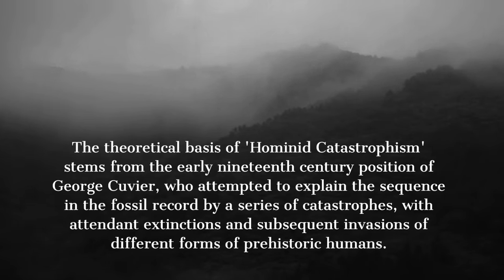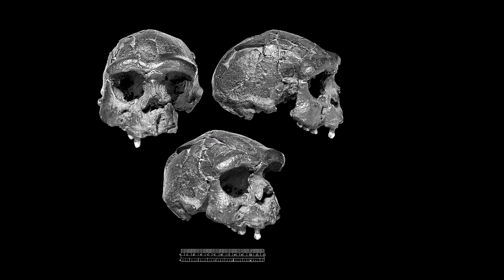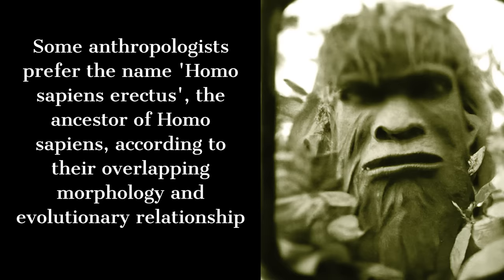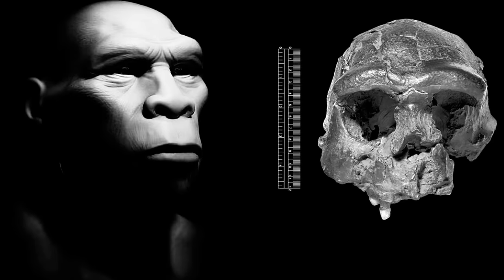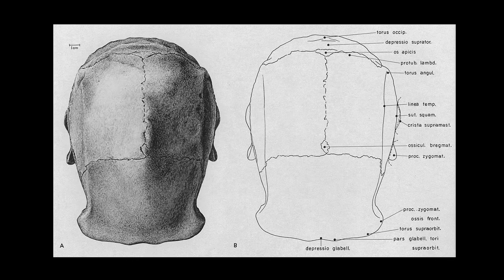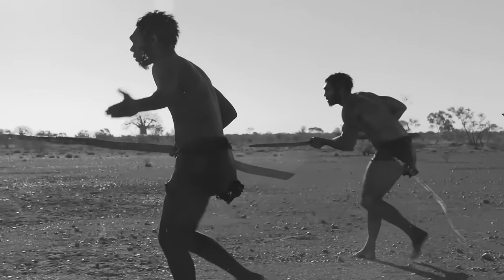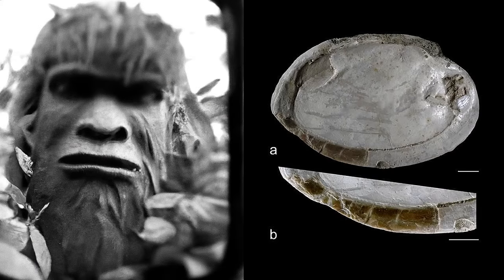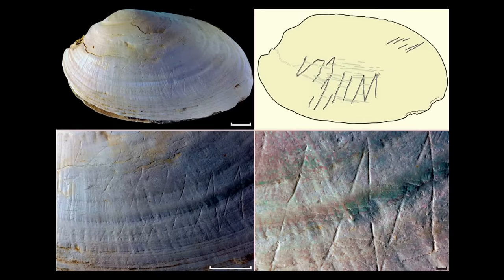Meeting Prehistoric Man - Ancient Fossils Rewrite Human Origins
Meeting Prehistoric Man  - Ancient Fossils Rewrite Modern Human Origins.  Because of their overlapping morphology and evolutionary relationship, some anthropologists recognize them as subspecies of Homo sapiens, known as 'Homo sapiens erectus'.  Homo erectus first appeared on the Indonesian island of Java at least 1.8 million years ago, when Java was connected to Asia by a land bridge.  Yet this date has far-reaching implications for our understanding of the first "Out of Africa" human migrations.
  The migration of Homo erectus in Southeast Asia during the Early Pleistocene is critical to our understanding of Human evolution. Yet the limited consideration of the rapidly changing physical environment, combined with contentious datings of hominin bearing sites, makes securing the robust timeline required to reveal the behavior of early humans difficult.
According to another recent study, Researchers discovered that Homo erectus arrived in Java 1.8 million years ago. But the big question is when and how Homo erectus spread throughout Southeast Asia.  Homo erectus inhabited an open woodland environment much cooler than present-day Java, along with elephants, tigers, wild cattle, water buffalo, tapirs, and hippopotamuses, among other megafauna.  Indeed,, it appears that early human hunters in Java enjoyed the taste of hippopotamuses.

CHAPTERS:
0:00 HOMININ CATASTROPHISM
5:00 HOMO SAPIENS ERECTUS
10:00 FOSSIL MEN OF JAVA